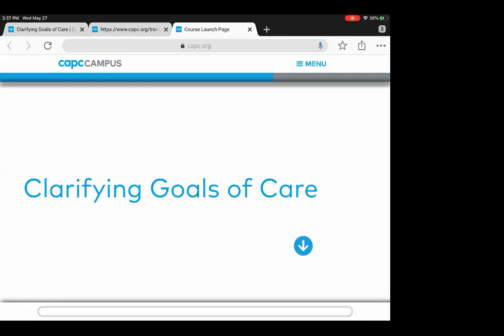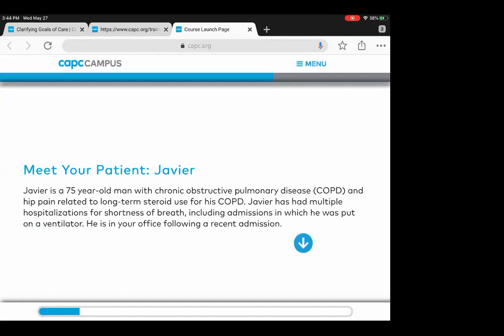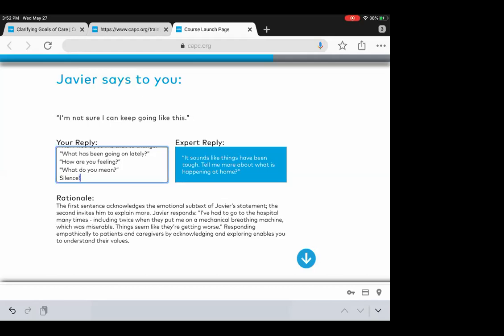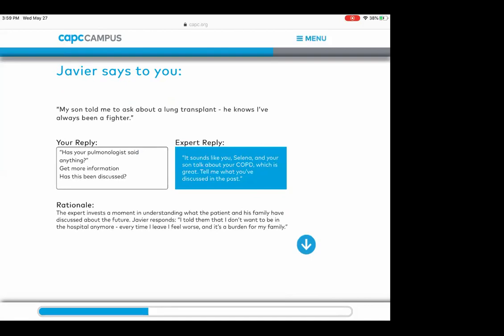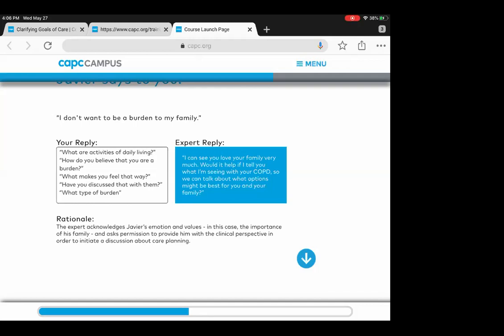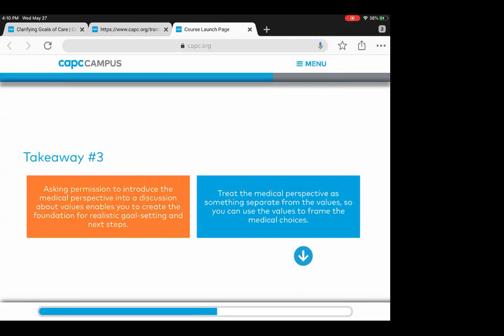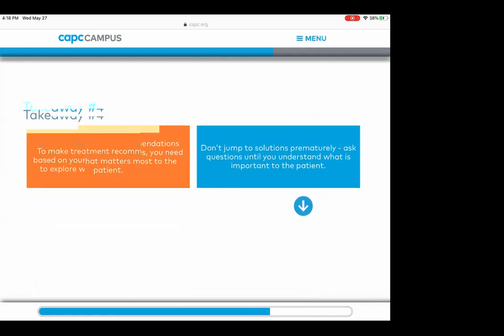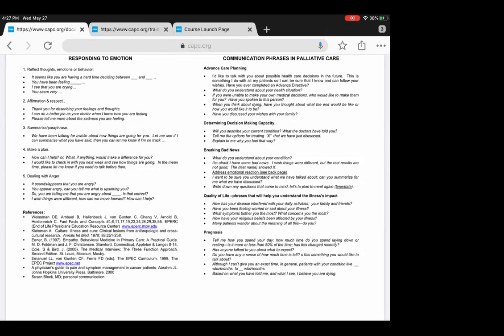Goals of Care Zoom 5/27/20